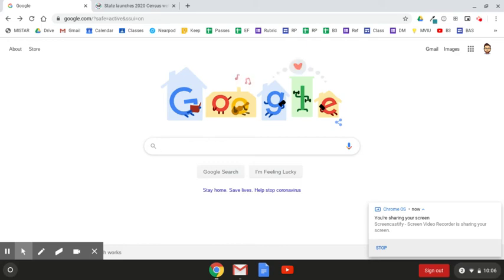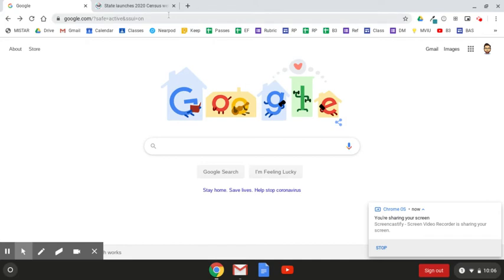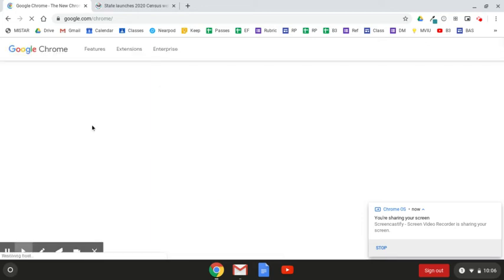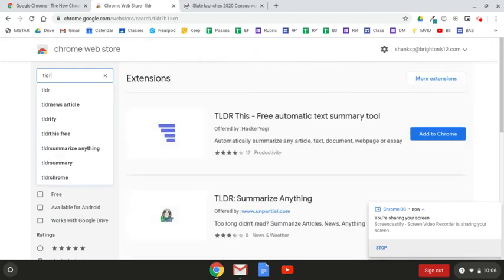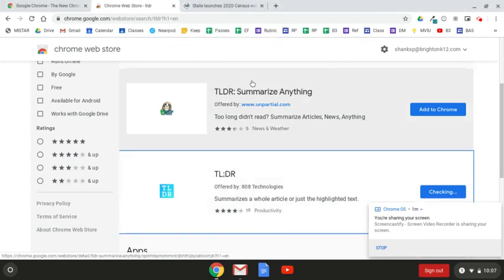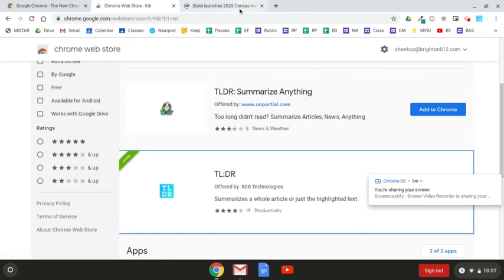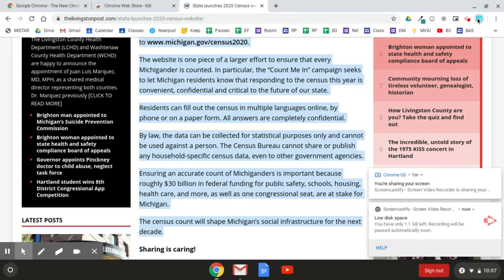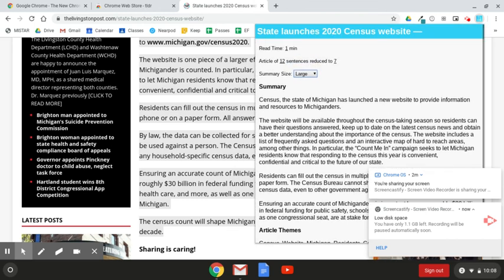TL;DR Chrome Extension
Learn how to install and use the Google Chrome extension, TL;DR for summarizing readings.